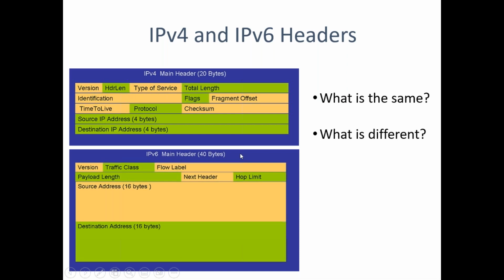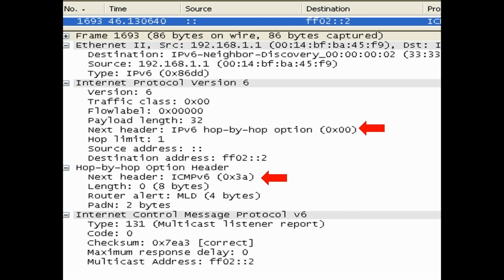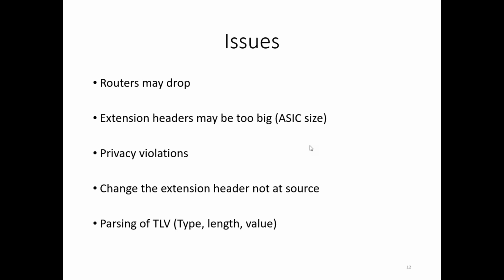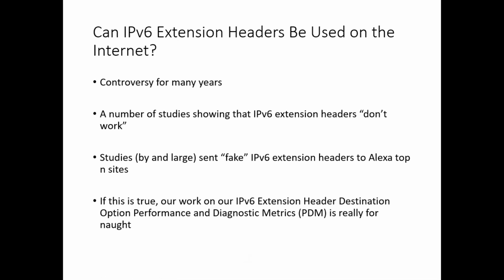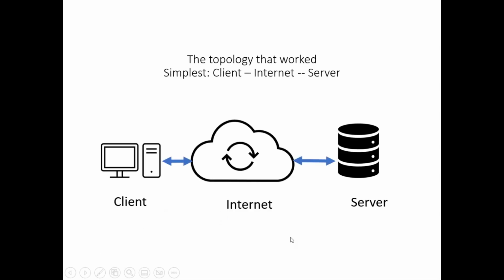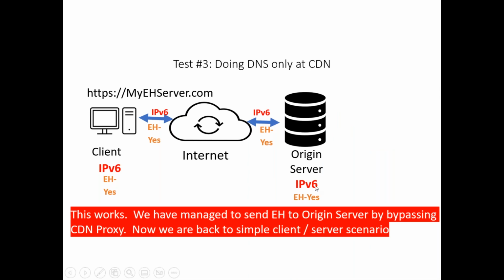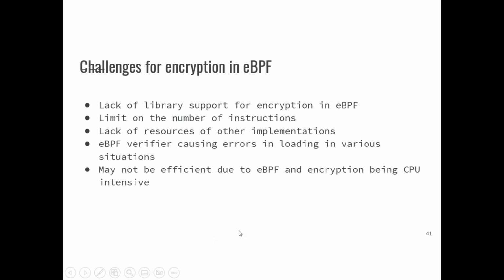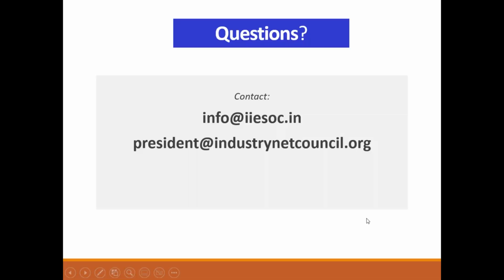IPv6 Extension Headers (PDM) and Testing on the Internet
The goal of this session is to understand the state of the art in IPv6 Extension Header testing and support in the Internet. Using PDM we conduct measurement experiments in different scenarios in the internet such as how various CDNs support Extension Headers.

As part of our ongoing collaboration with academia in India, NITK Surathkal students Balajinaidu V., Chinmaya Sharma, Amogh Umesh and Anirudh Munnur Achal presented their experiments with eBPF and EH Testing.